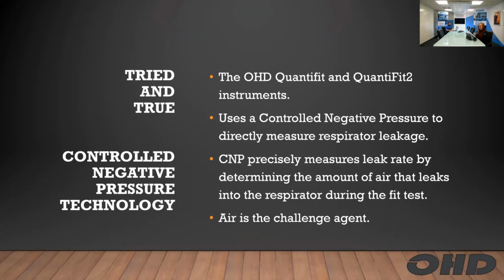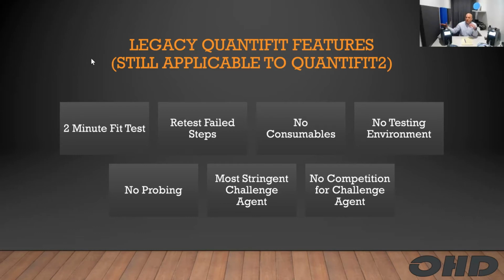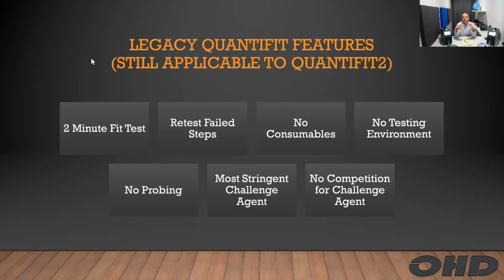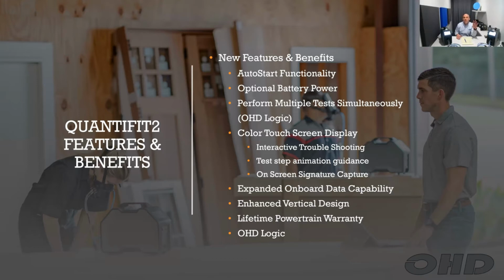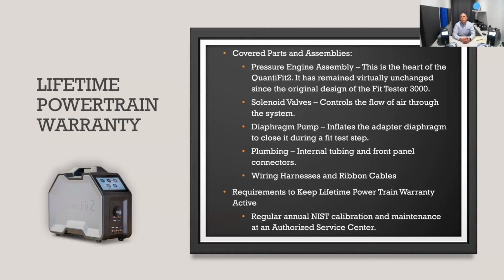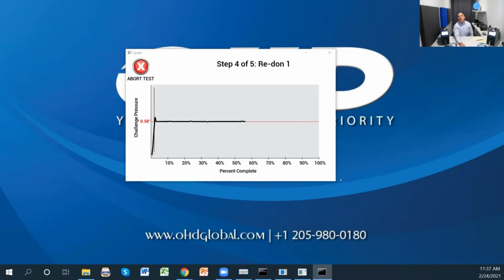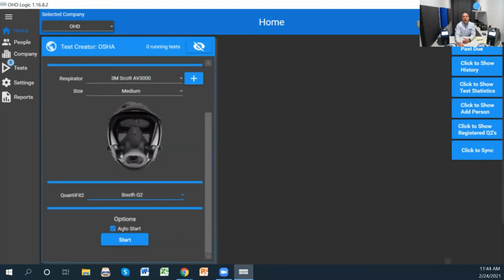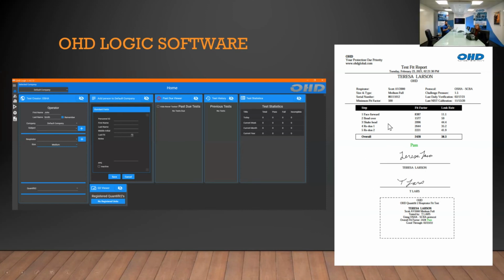QuantiFit2 Overview Webinar Recording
A recording of our live webinar where we took a deep dive into the revolutionary features and benefits of the newly released QuantiFit2 respirator fit testing device by OHD.